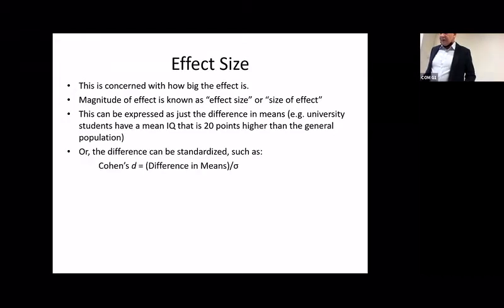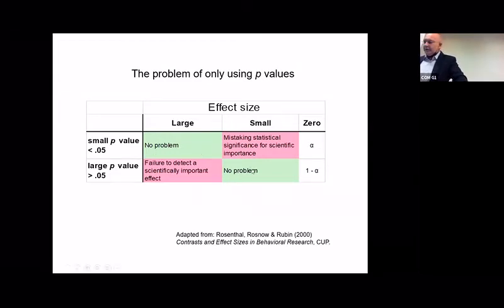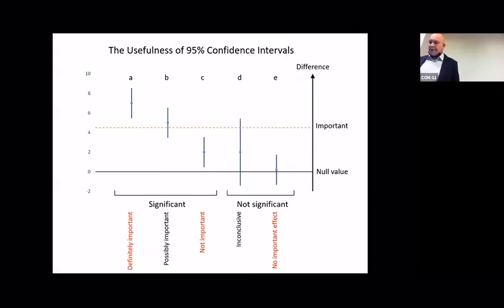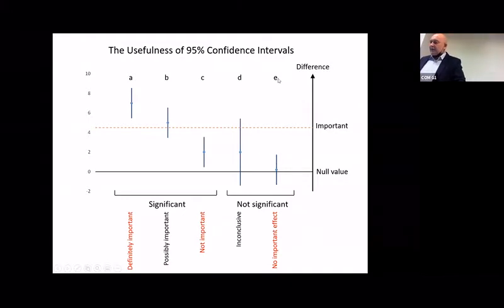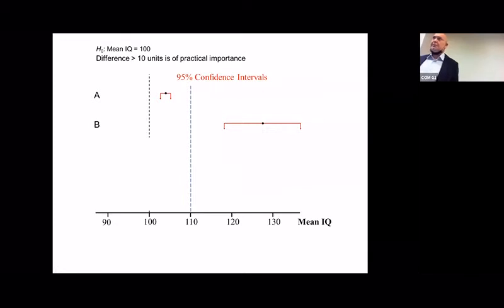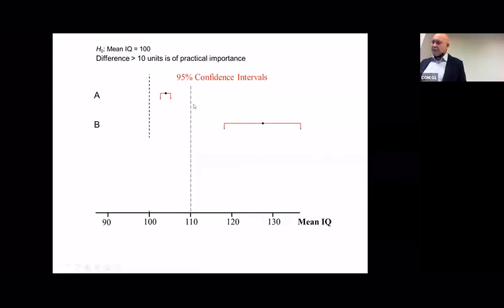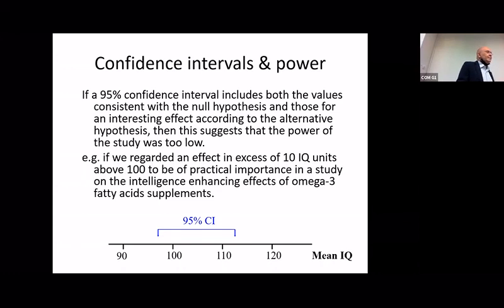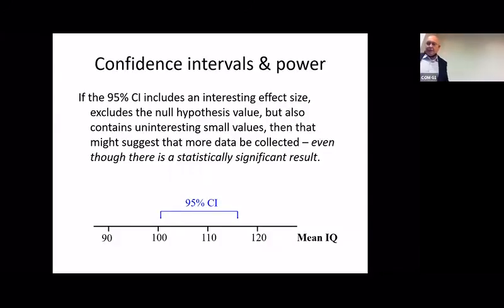BEP- Confidence Intervals Part2 -Dr Peter